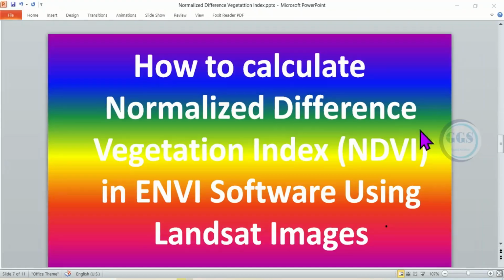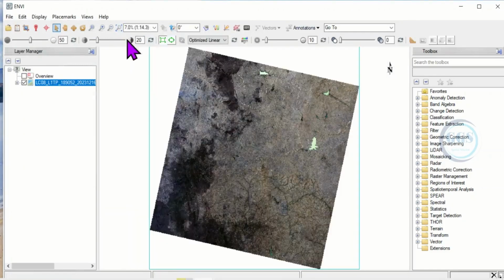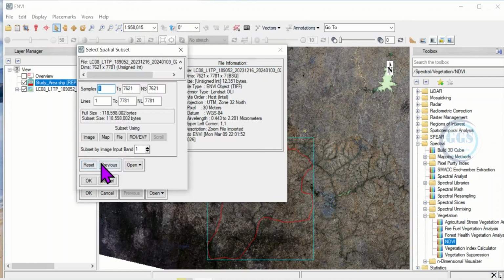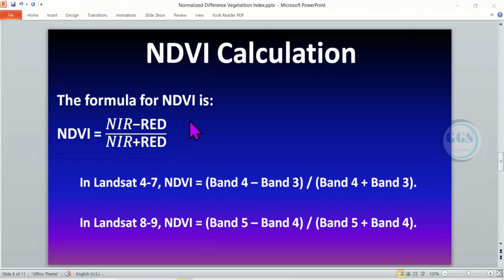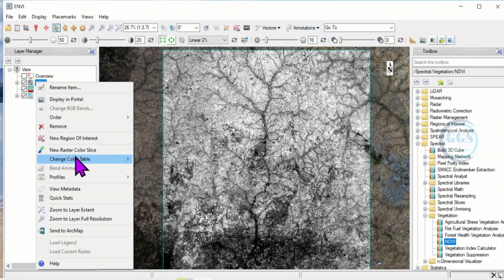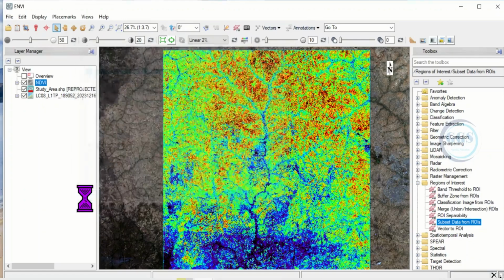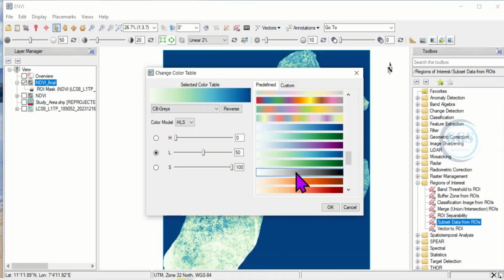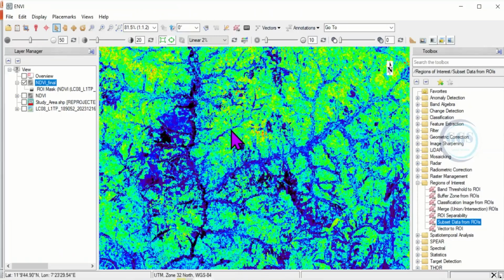ENVI Tutorial: Calculate Normalized Difference Vegetation Index NDVI in ENVI Software Using Landsat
In this video, we'll guide you through the process of calculating the Normalized Difference Vegetation Index (NDVI) using Landsat images in ENVI software. NDVI is a crucial tool for monitoring plant health, vegetation density, and land cover changes, making it essential for environmental studies and agriculture. We’ll walk you step-by-step through importing Landsat data, selecting the relevant bands, and performing the NDVI calculation. Whether you're a beginner or an experienced user, this tutorial will enhance your understanding of remote sensing and provide you with practical skills to analyze vegetation health using satellite imagery.

Analysis of Aridity Index and NDVI of Hungary: GIS and RS Practical 2025/2026 GIS Exercise ELTE BME
How To Calculate NDVI In Google Earth Engine Using Landsat 9: Step by step full guide tutorial
How to do Radiometric Calibration of Landsat 8 or 9 in ENVI Software: Calibration in Remote Sensing
How to add Landsat 8 or 9 images to ENVI software using the MTL file Geotif with Metadata